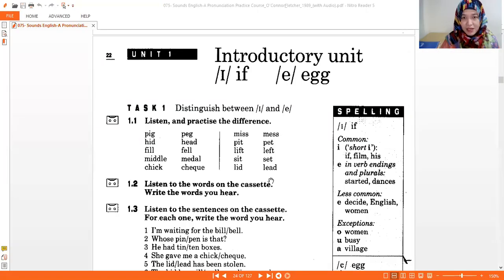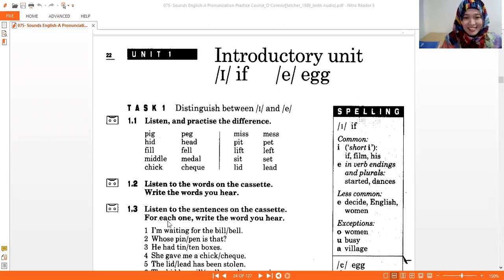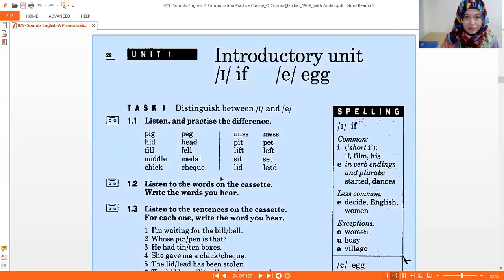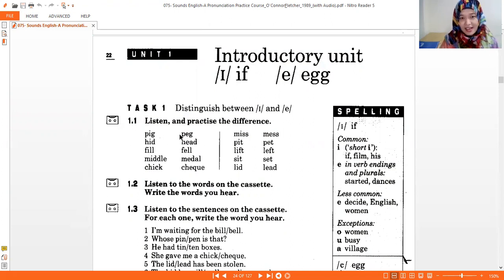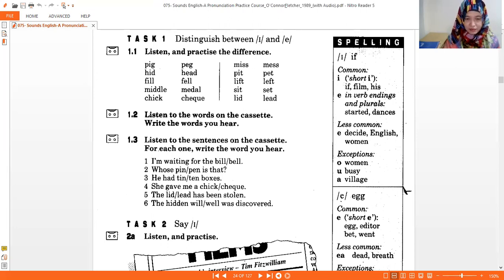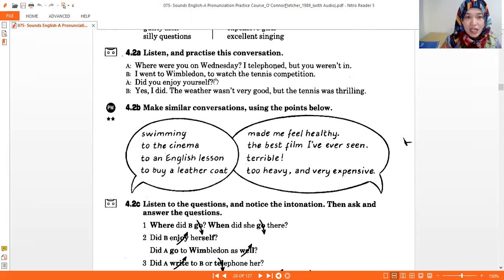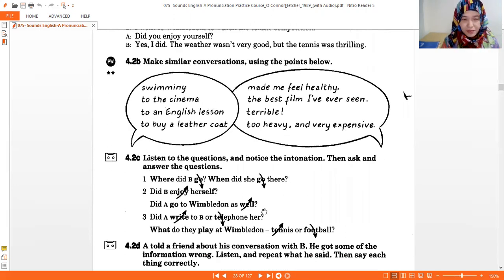Pronunciation Meeting 2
Let's enjoy the meeting